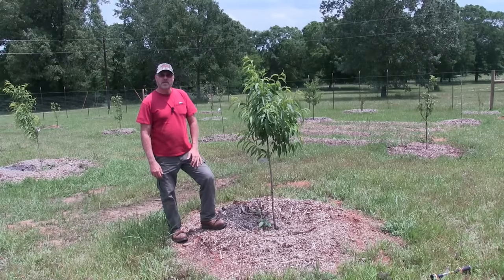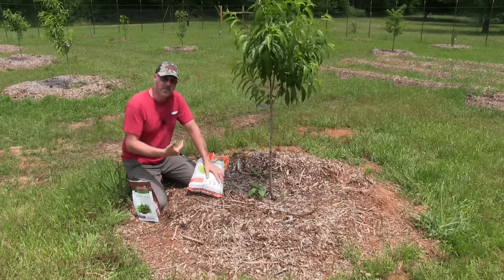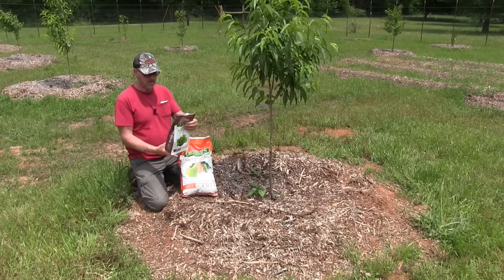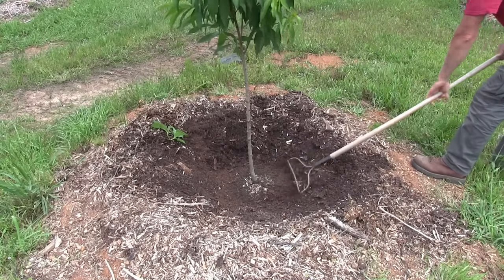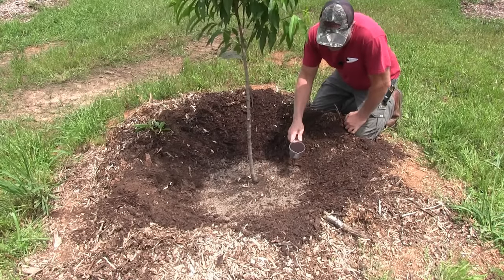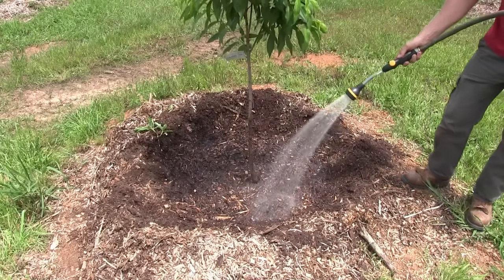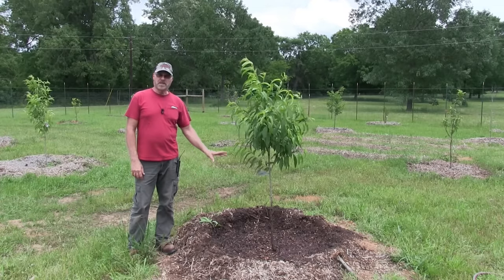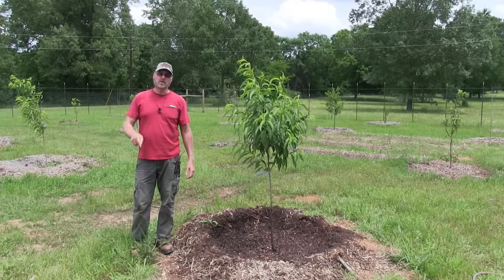How and when to fertilizing fruit trees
Fruit tree fertilizing basics, how and when to fertilize, and what type of fertilizers to use.
Fruit tree fertilizer
Blood meal fertilizer

10”x20” Grow trays
72 cell propagation insert Trays
Fruit tree fertilizer
Blood meal fertilizer

Raising poultry
5 gallon Little Giant Plastic Poultry Waterer
3 gallon Little Giant Plastic Poultry Waterer